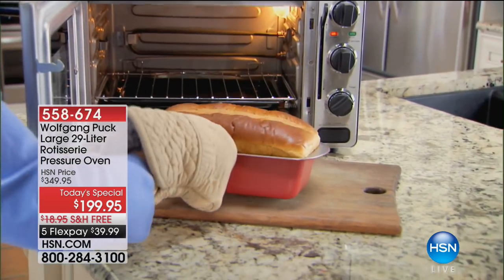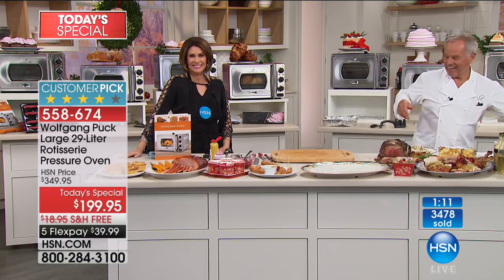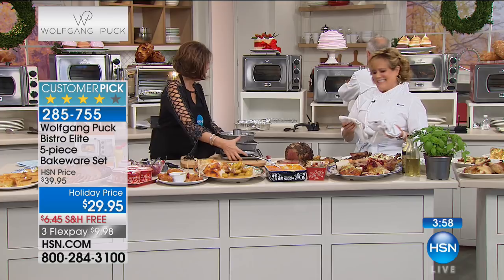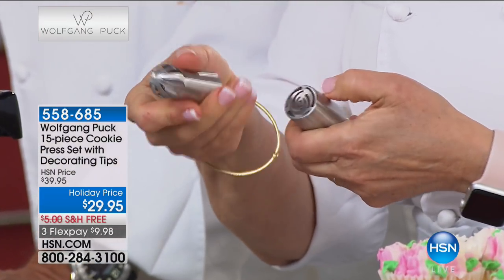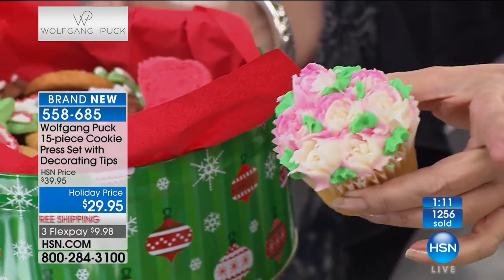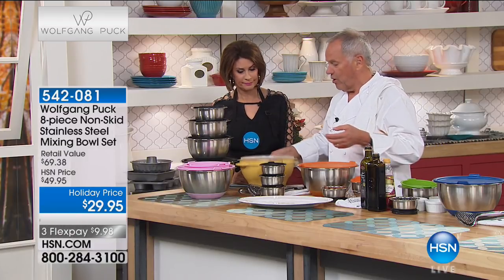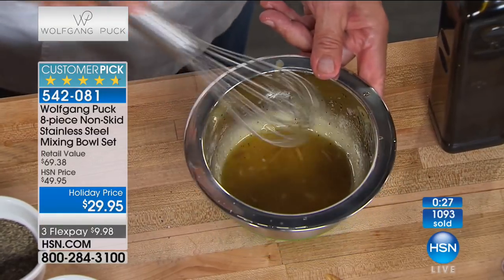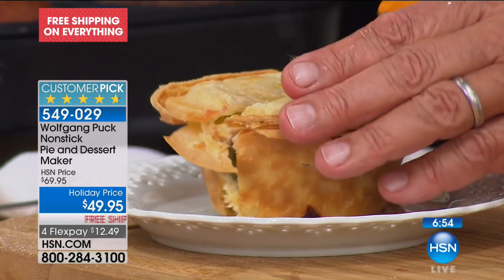HSN | Chef Wolfgang Puck 10.07.2017 - 11 AM